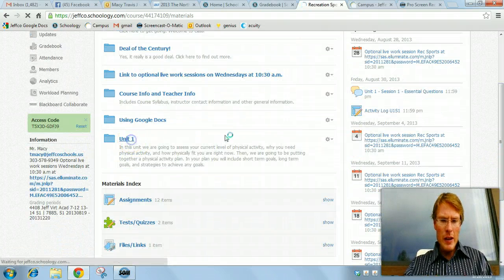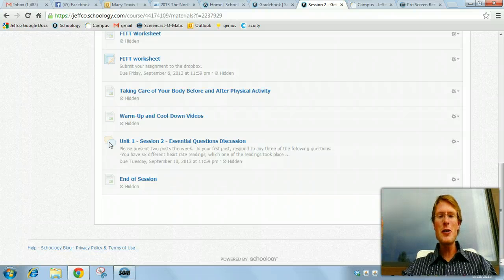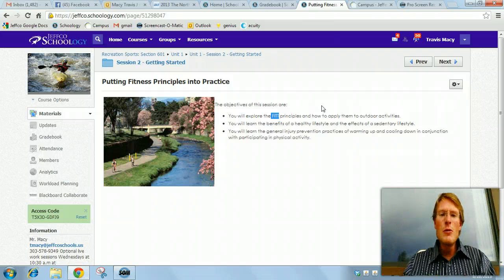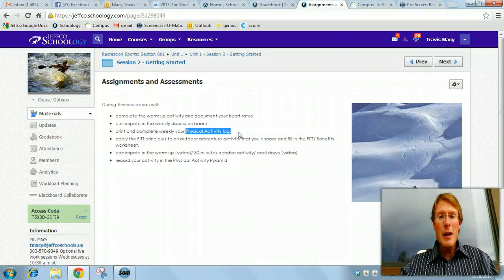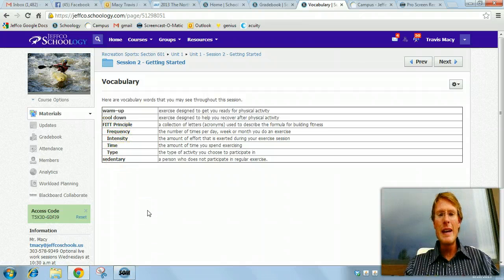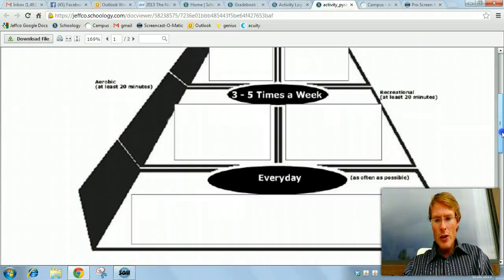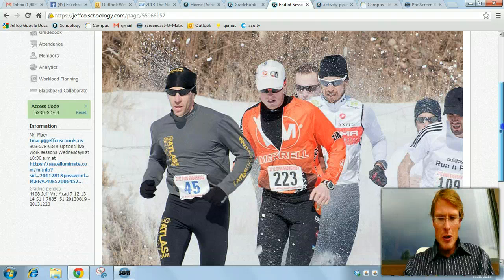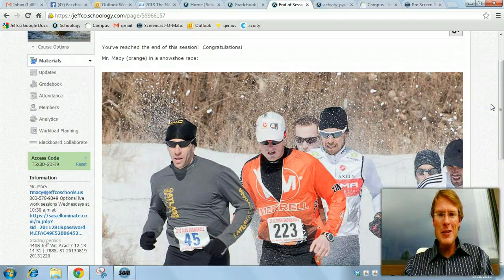Rec Sports Unit 1 Session 2